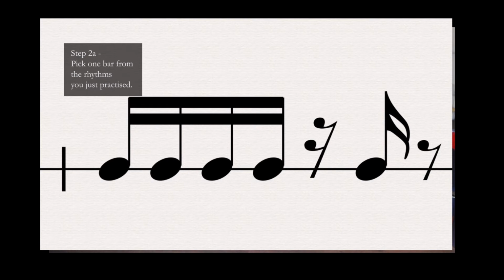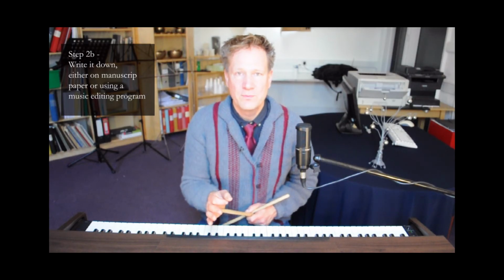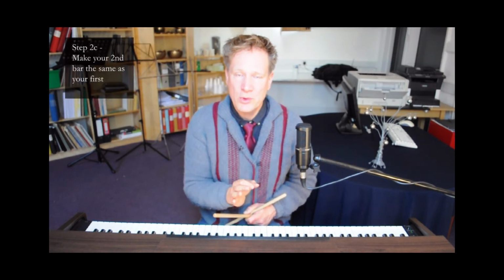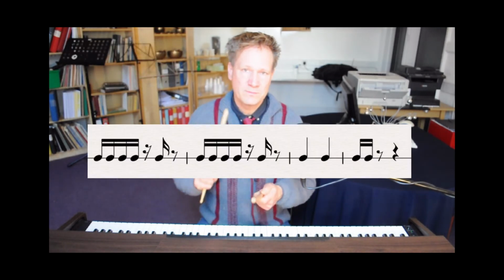The Joy of Composing - Task 6 - Rhythms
10 free composing lessons for keyboard players by Fredrik Holm, funded by the Cumbrian Music Hub.